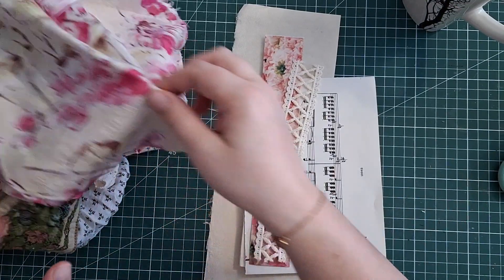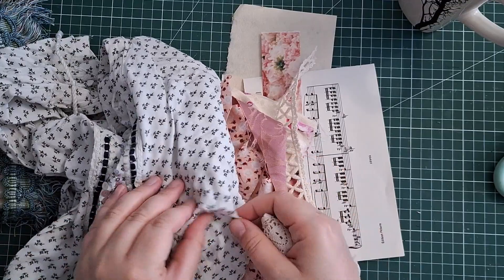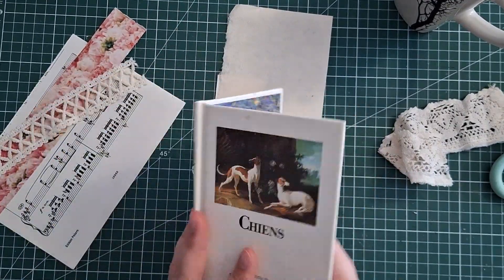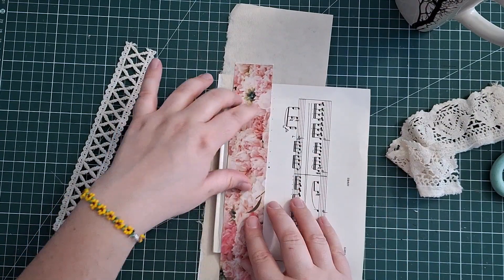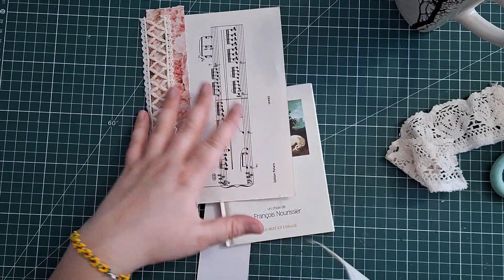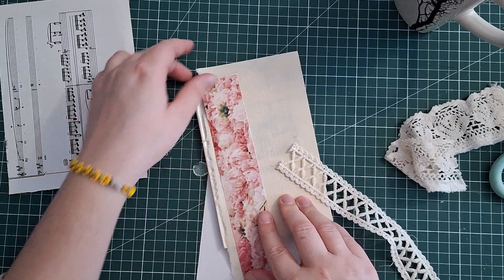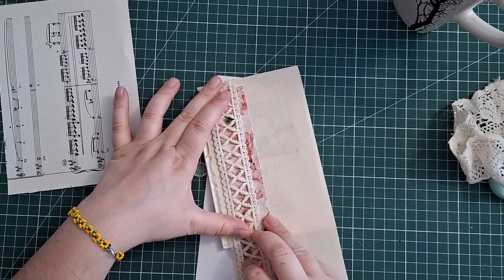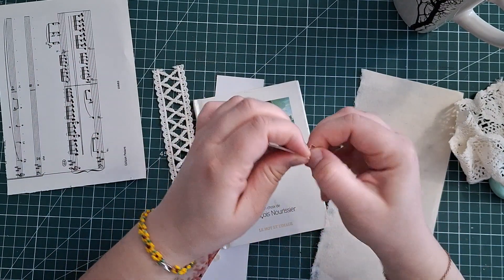🧚 Fairy spring collaboration afairyspringcollab24 week 1 making the cover scrapbooking junk journal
I am joining a Spring Fairy collaboration for this month of April 2024 ! Me and 8 other collaborators will be publishing crafting, scrapbooking and junk journaling videos each week in April, for a bright and spring fairy filled creative time !

Thanks so much for joining us for this exciting Fairy Spring Collaboration collaboration!
Use this link to navigate to their channels so you can follow along and also their other social media platforms

You will also find direct links to purchase the kits from Karin and Stacy's

A Quick Guide to our A Fairy Spring Collaborator's Schedule and Channels
SUNDAYS
Karin @KreativPaperArtisan
Stacy @craftydragoncreations

MONDAYS
Anna @claudiascraftingandhappypI5422
Amber @NightOw|Collage

TUESDAYS
Teri @sweetpeapapers
Kirstin: Adventure in Crafting & Art @kirstinFree

WEDNESDAYS
Santhini @SannieCreates
Elodie @ElodiesCraftsCreations

I hope you enjoy it ! Let me know if you want more !! :-)